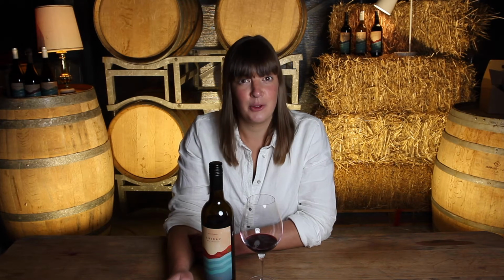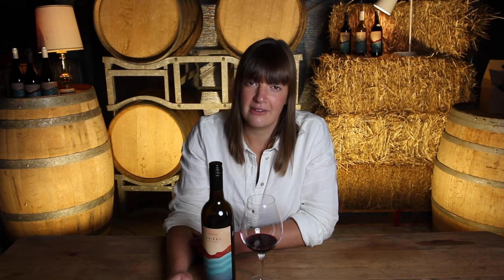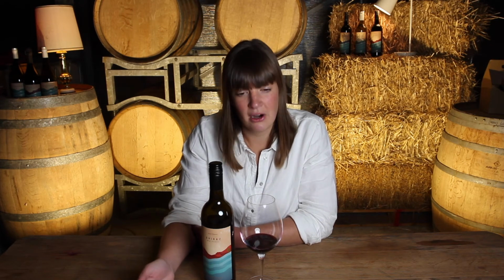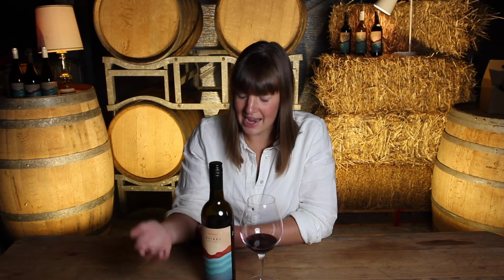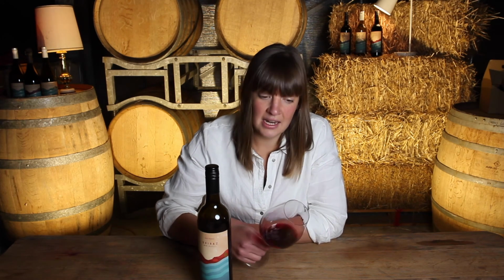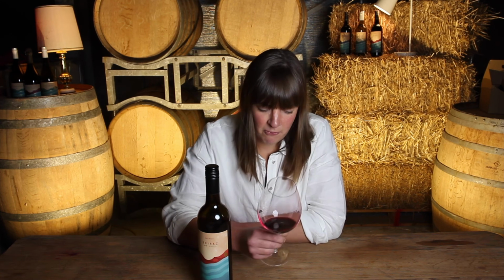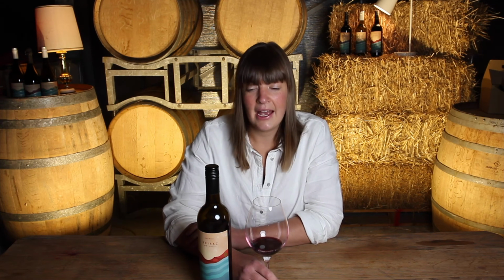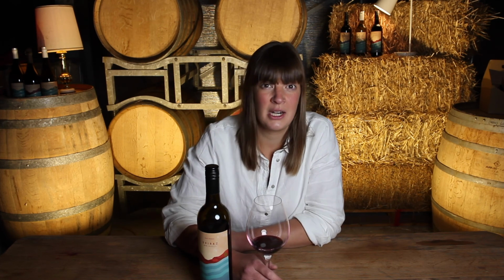2018 Roxy's Paddock Shiraz Video Tasting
Armstead Estate's 2018 Roxy's Paddock Shiraz is one of our oldest blends. Tune in to learn about why each vintage is so unique and how the Roxy's Paddock Shiraz came to be.